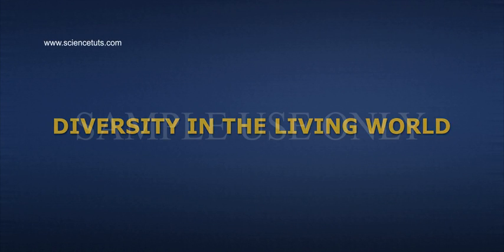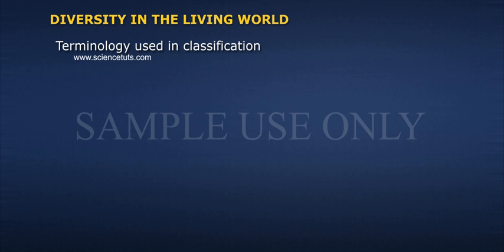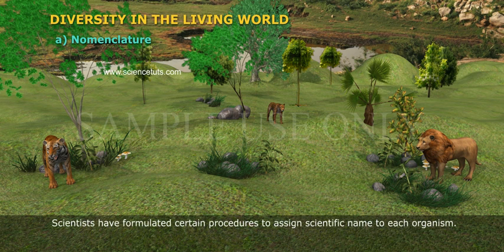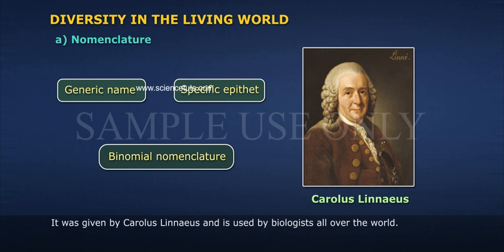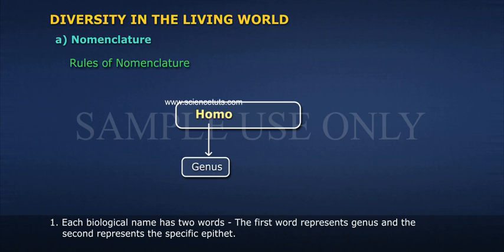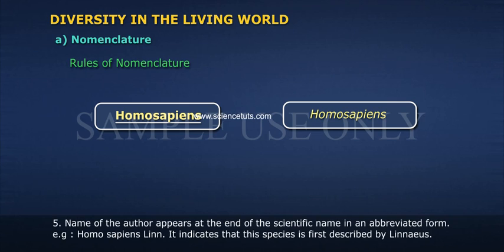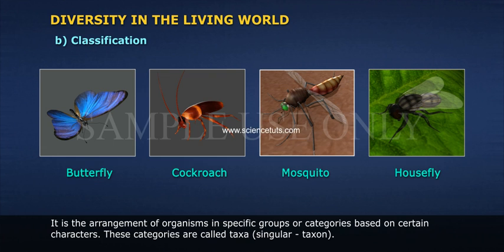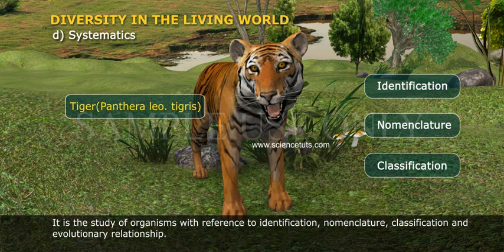DIVERSITY IN THE LIVING WORLD